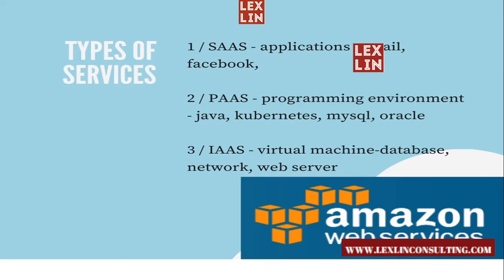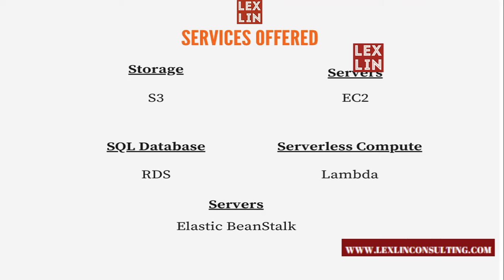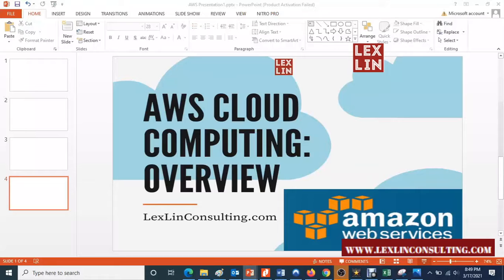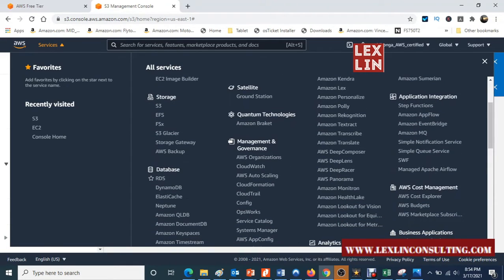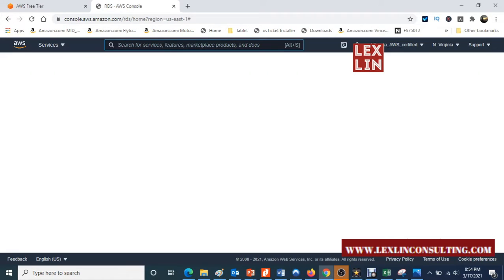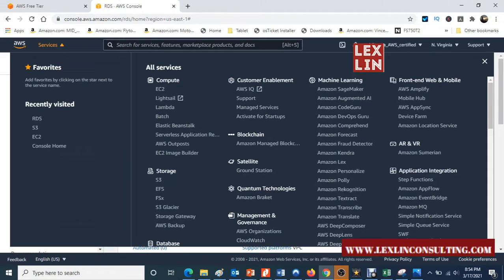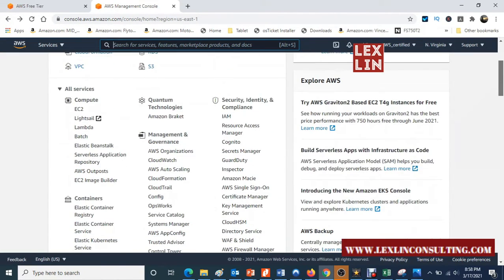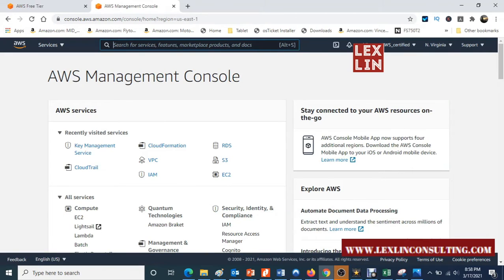AWS cloud computing overview | AWS Infrastructure | Setting up AWS | AWS Beginners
AWS cloud computing overview - a synopsis of all the relevant pieces in AWS.  S3, lambda, Ec2, IAM , cloud formation, route53, WAF, VPC.